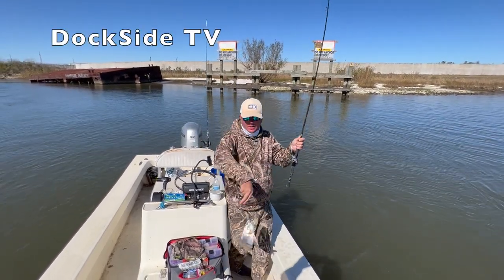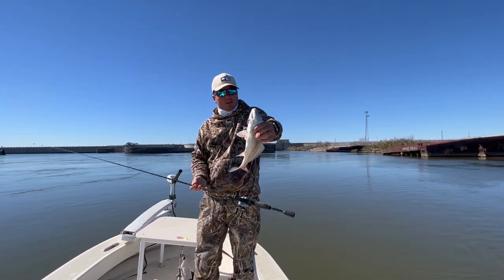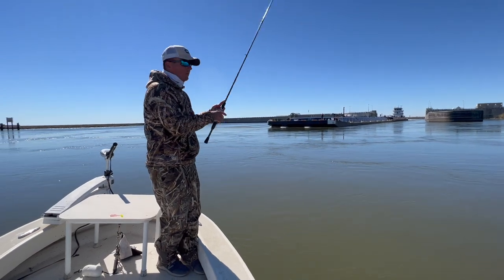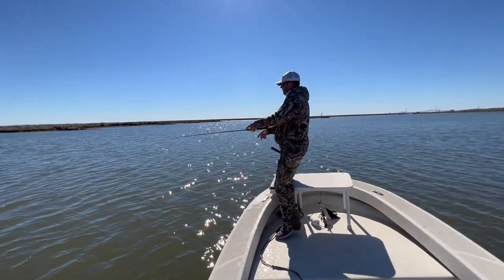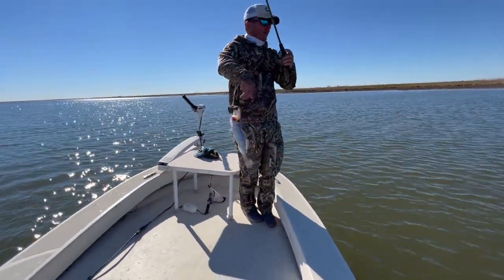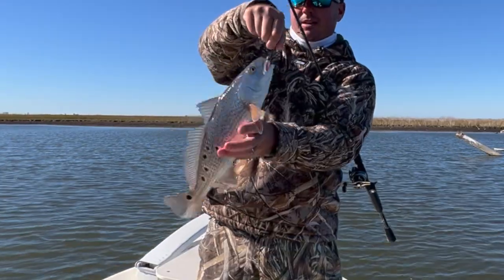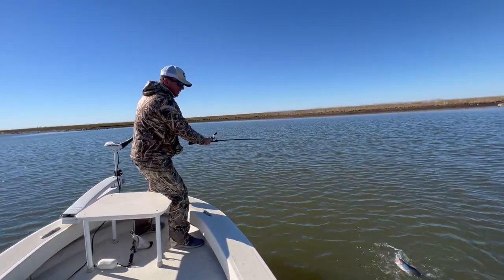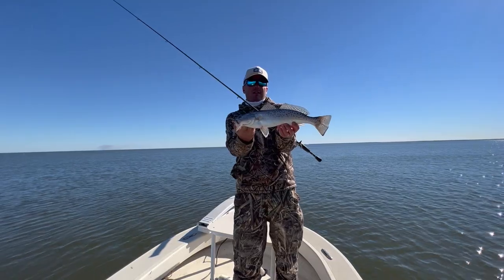DockSide TV 'Fishing Freezing Temps'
Here is a sequel to last weeks episode as we move from the ICW toward the Great Wall of Chalmette to target more winter time reds and trout using the Kamikaze Vortex